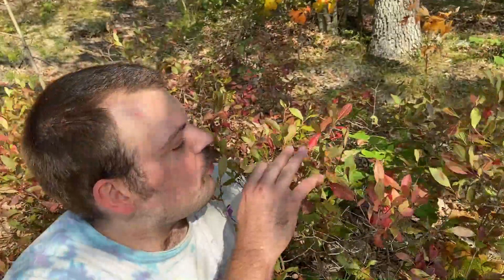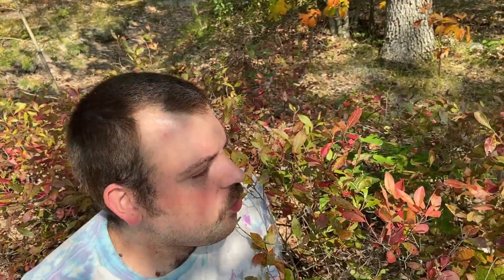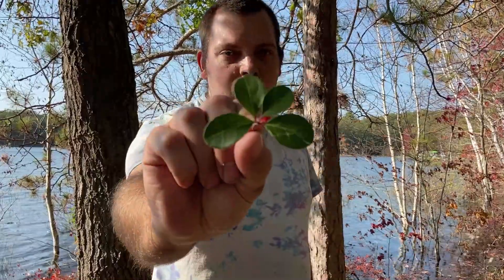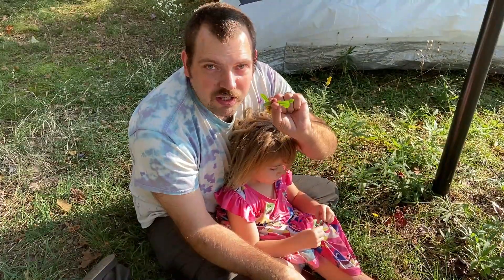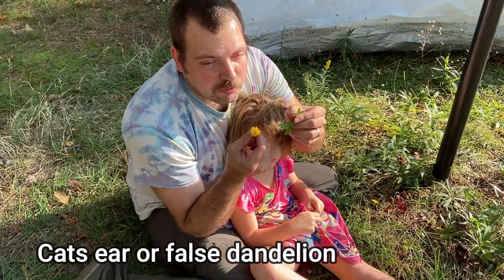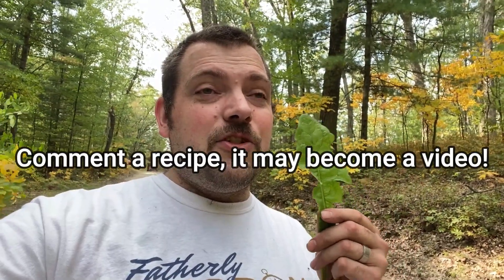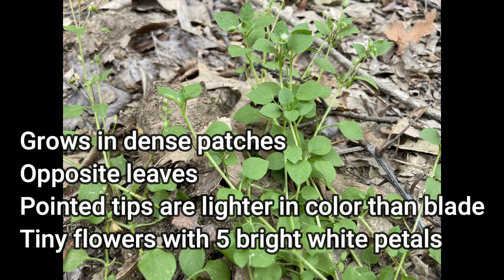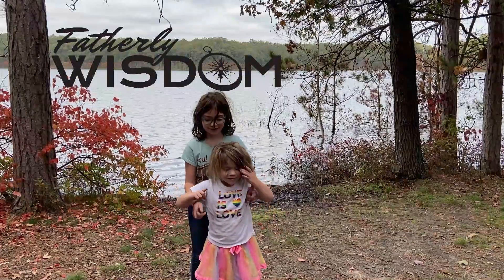Wild edibles in west Michigan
Foraging in Michigan again. Join me as we find some wild edibles. A good watch for plant lovers, foodies, foragers, survivalist, and the like. The family packed up and headed a little bit north to camp and find some great plants along the way.